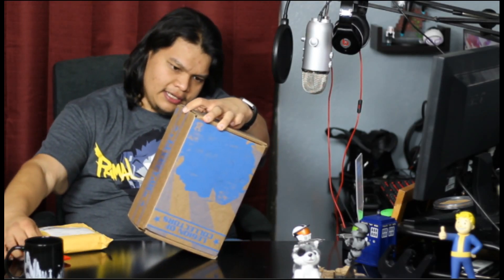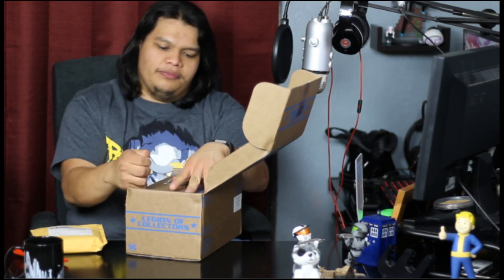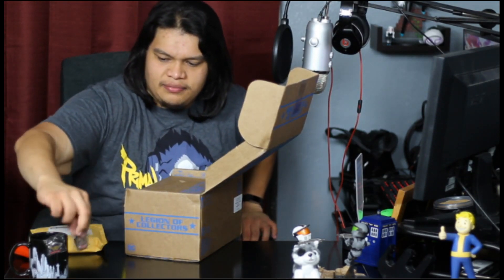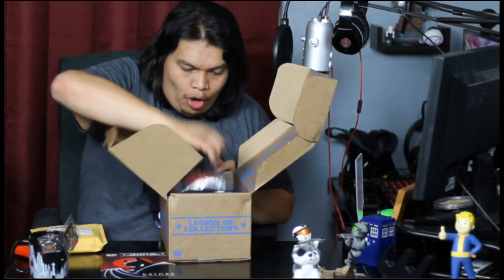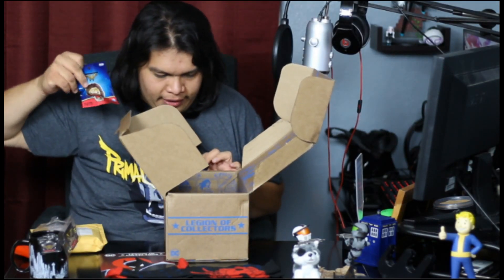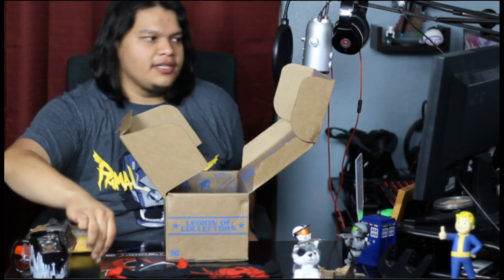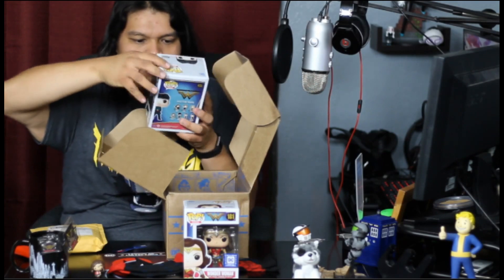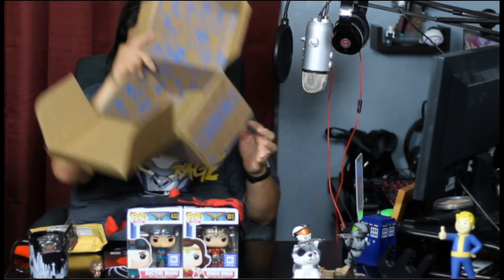Legion of Collectors Unboxing - May 2017 "Wonder Women"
Unboxing of May 2017's Legion of Collectors. This month's theme was Wonder Woman